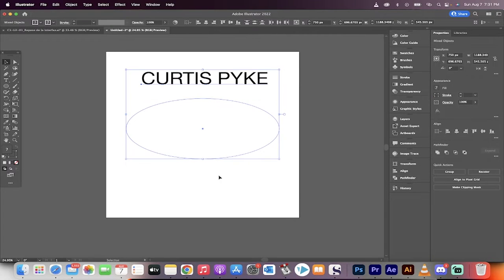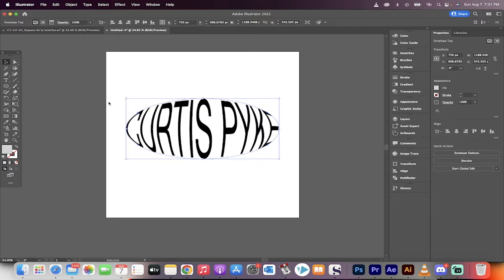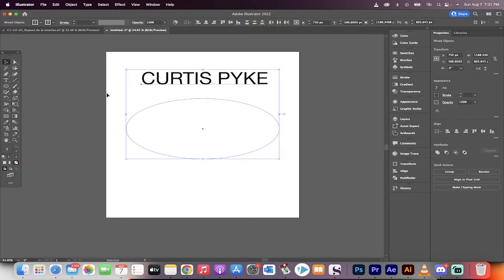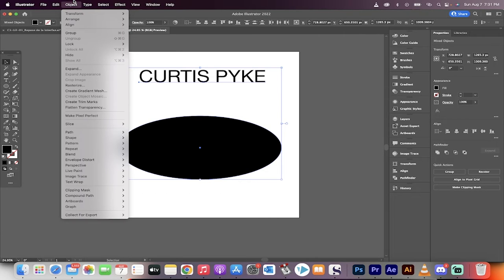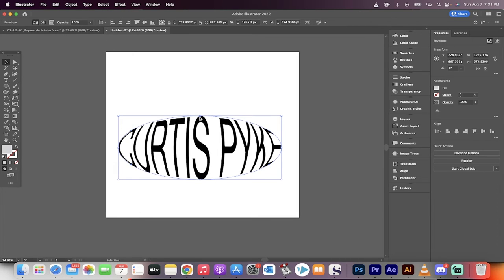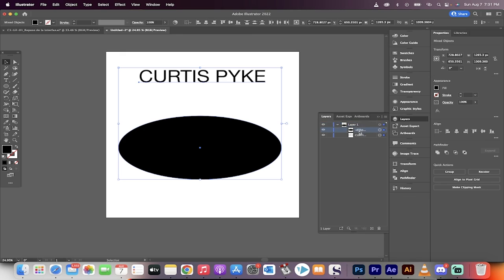Adobe Illustrator - How To Make Text Into Any Shape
In this tutorial I show you how to warp text into any shape using Envelope Distort and Make With Top Object.